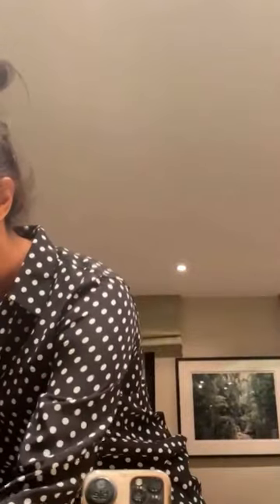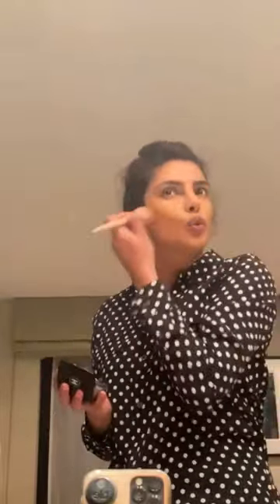Priyanka Chopra Walks Us Through Her Zoom Glam Tutorial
Priyanka Chopra just dropped her DIY Zoom hair and makeup tutorial. Sign us up cause we're ready to take notes.